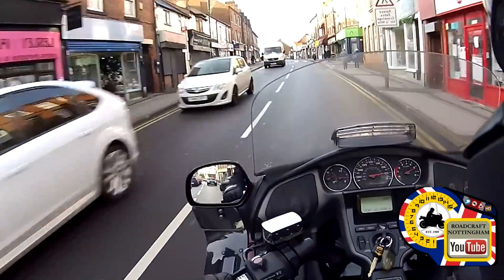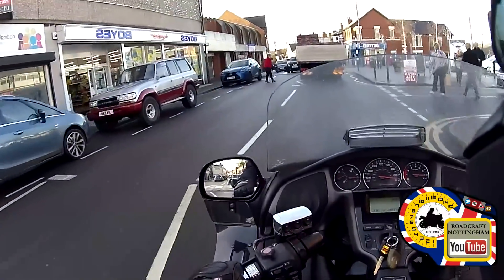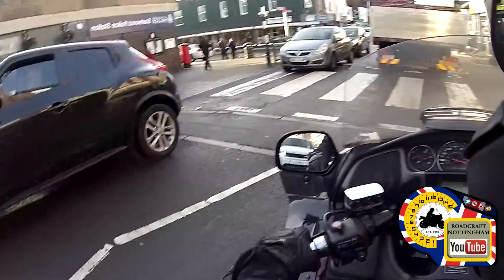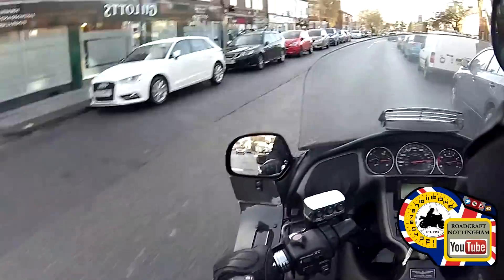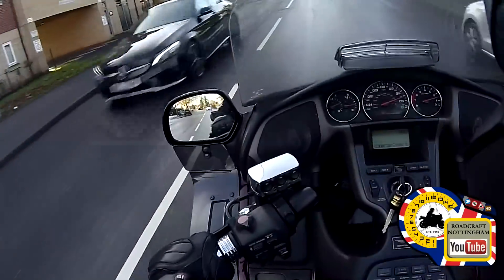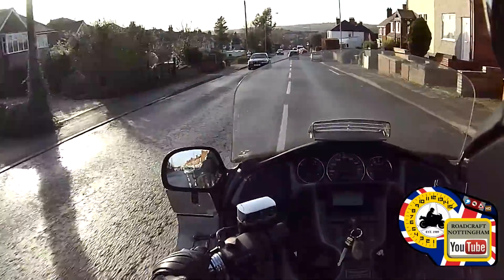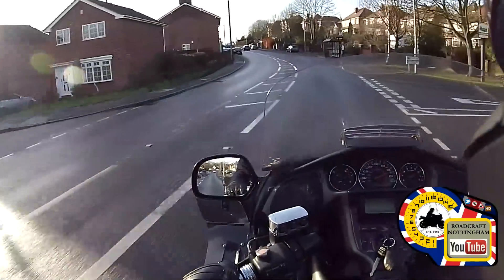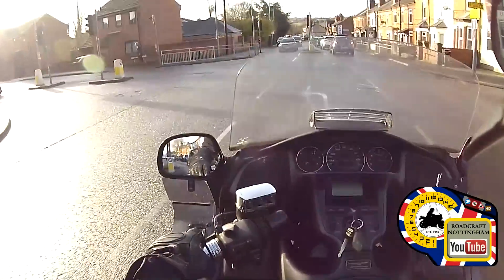Motorcycle Demonstration ride: riding on the right hand side of the road...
I've just mirrored the video to help make it easier for you in other countries.  Let me know what you think and if this works for you.

I shouldn't have gotten too close to that truck, left my safety in someone else's hands. Maybe a little distracted by concentrating on reversing my thoughts? Either way, shows how easy it is to get it wrong.

It was weird saying "right" when I was seeing left.
Motorcycle riding tips to make you a better rider.

ZIG ZAG LINES RULE. ... No parking or passing the closest vehicle to the crossing that's stopped to let pedestrians cross or no passing the vehicle closest to the crossing that's moving.

 I am a fully qualified professional motorcycle instructor of 35 years and offer motorcycle riding tips and tips on riding a motorcycle for the first time.